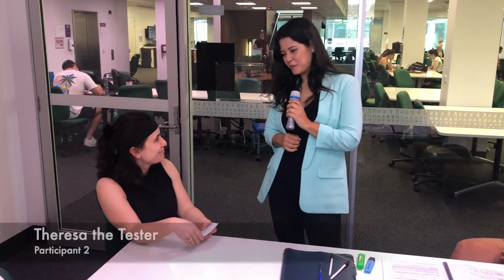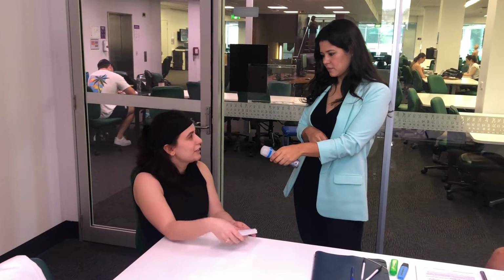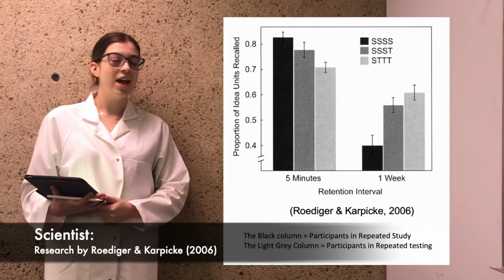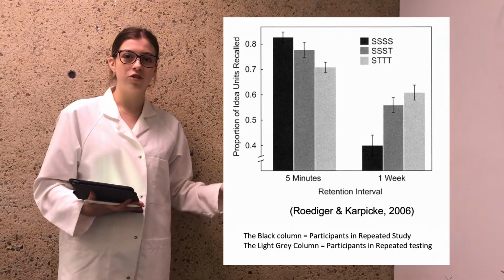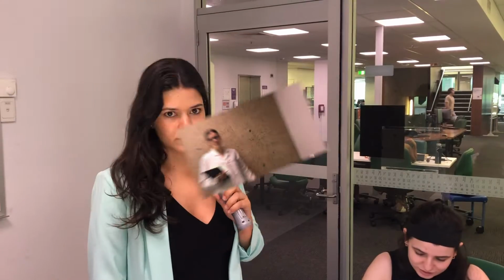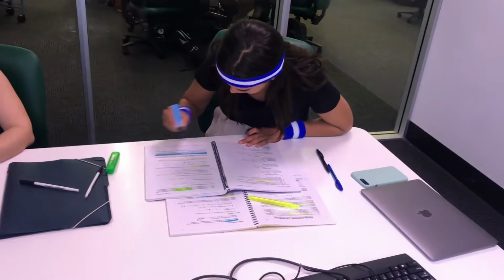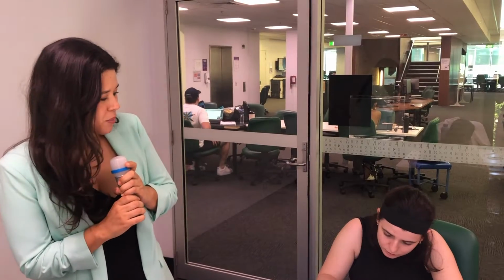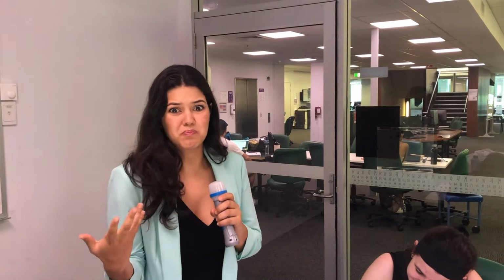G PSYC4191 Video Assignment 2021 - The Testing Effect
Video created as a student assignment for PSYC4191, School of Psychology, the University of Queensland, in October 2021.